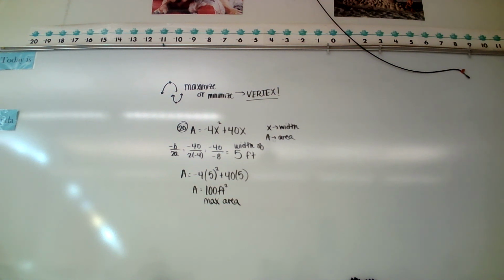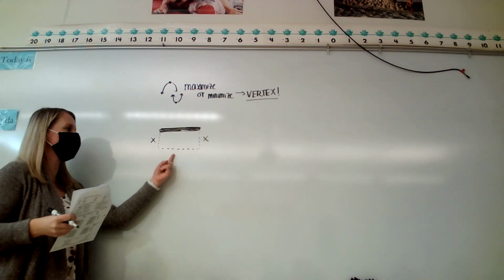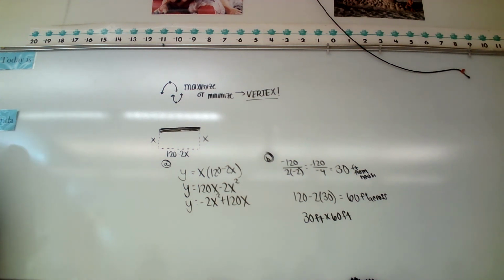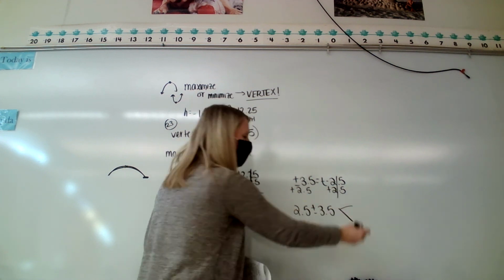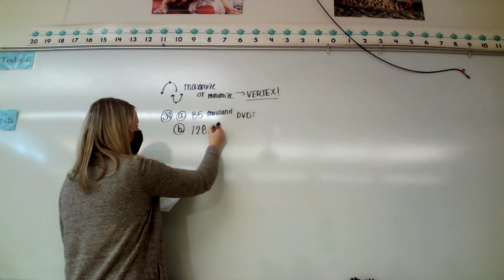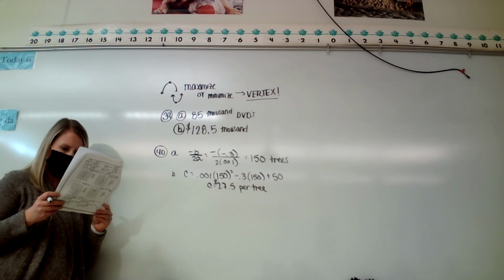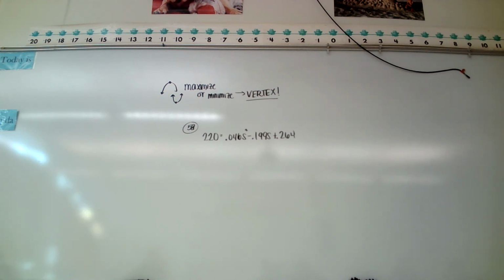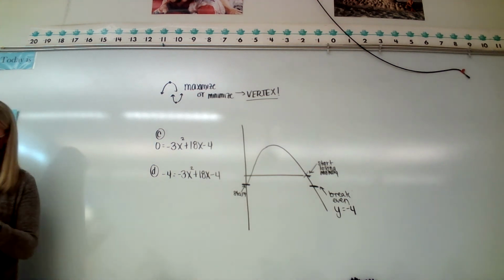GeoA2 2/11 lesson